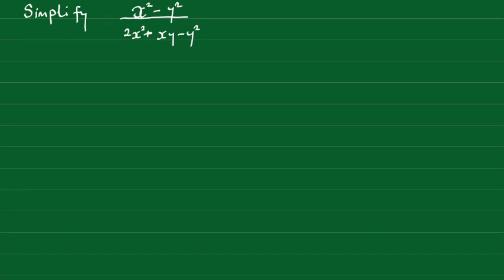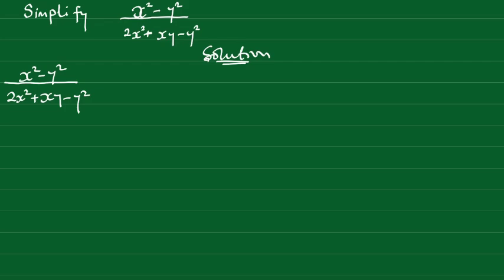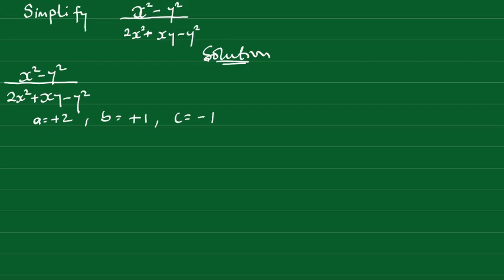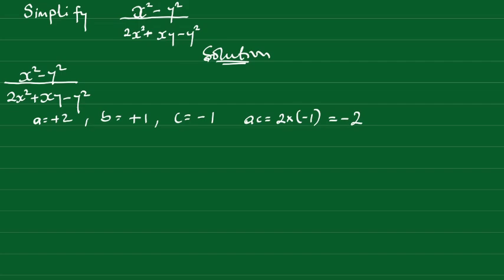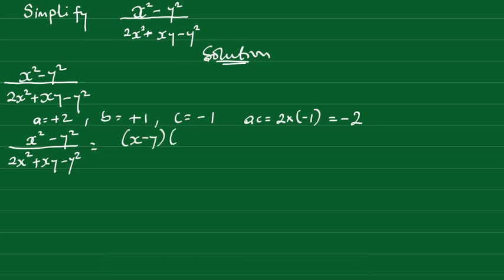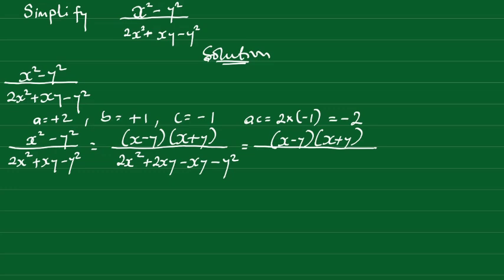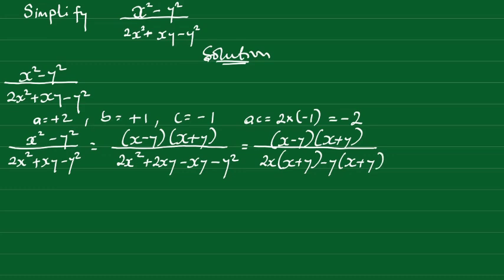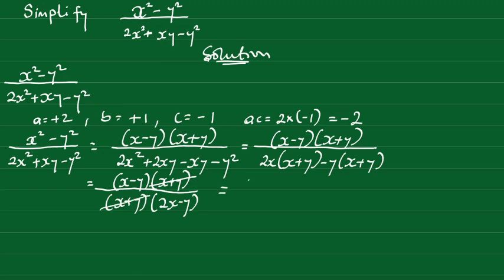Solving jamb 1987 (27)